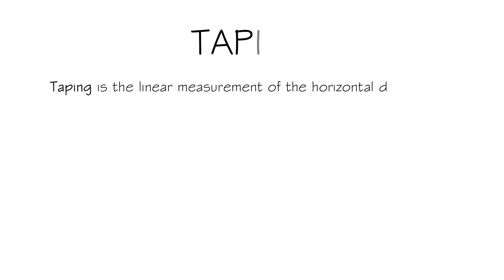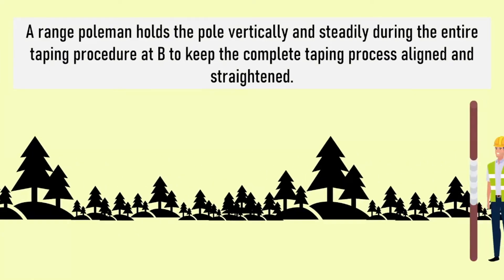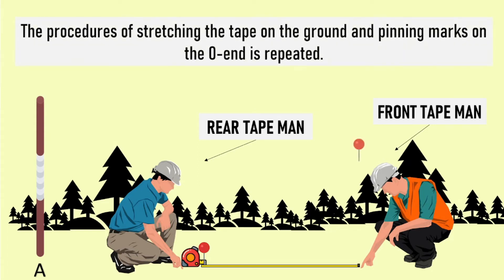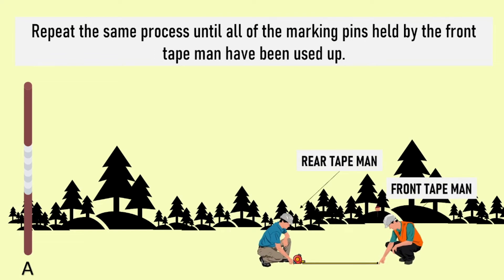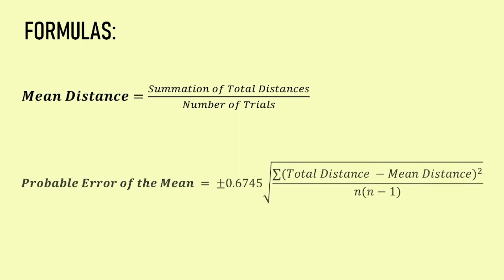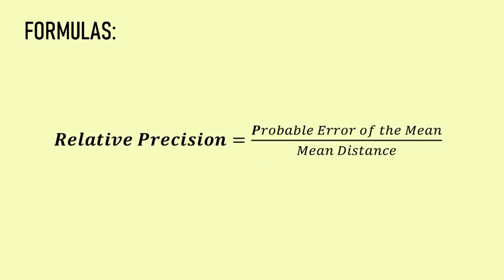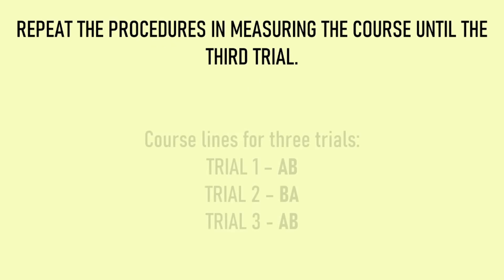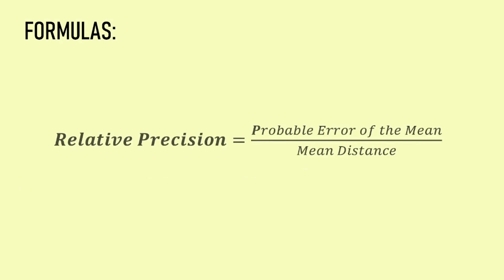TUP MANILA - SURVEYING FIELDWORK 2 - TAPING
A video discussing the taping procedures submitted by:
Aguilar, Allen
Anciano, Mackque Justine
Carolino, Rico
Maamo, Christian Joseph
Manlangit, Jhon Voulter

Submitted to: Engr. Larry Galvez